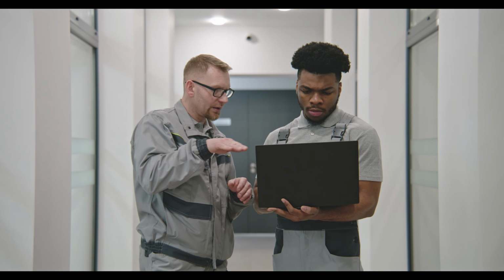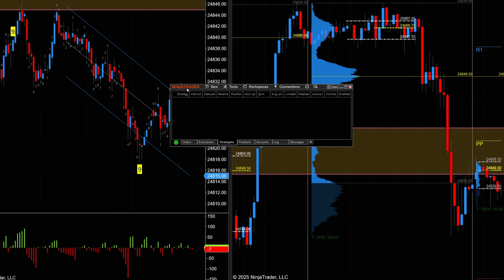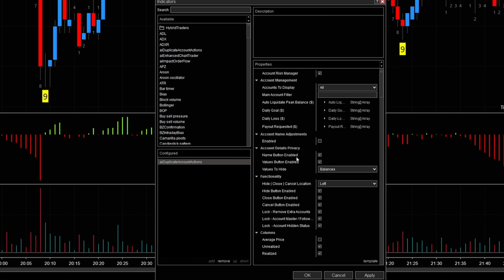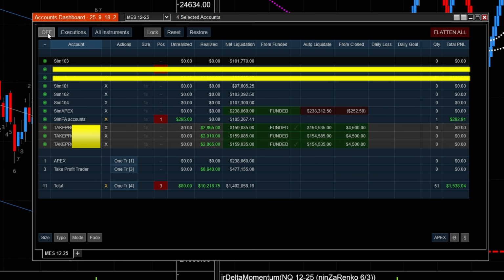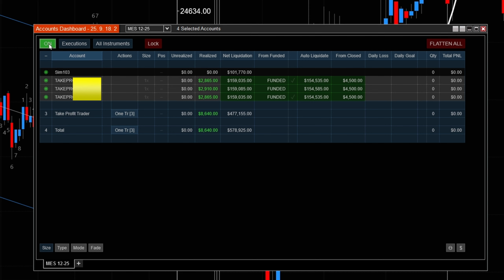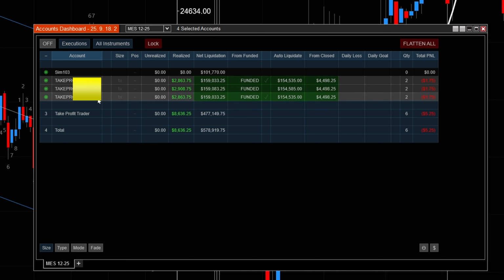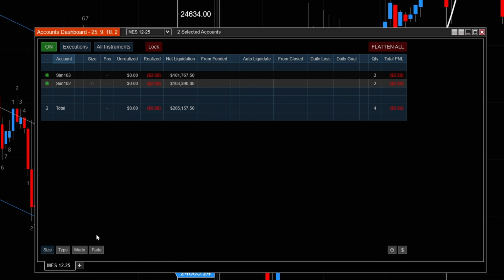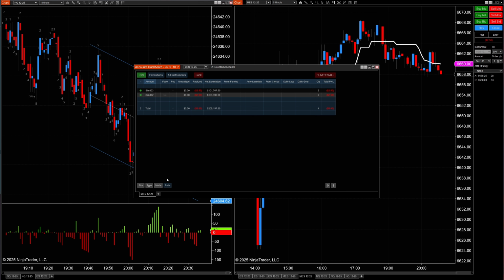How To Install And Use The #1 Trade Copier